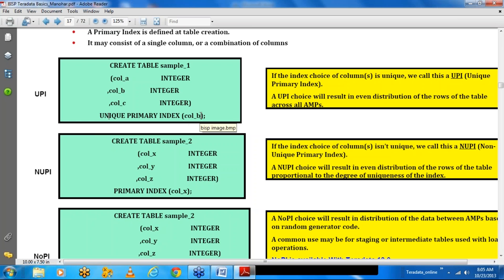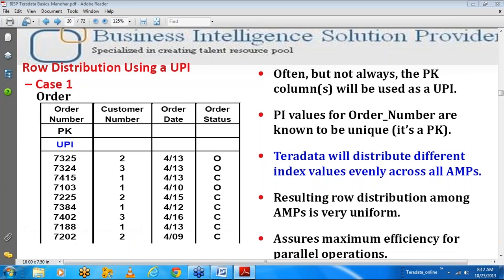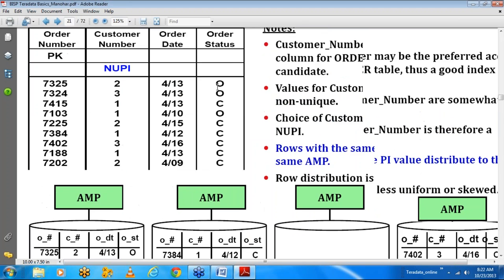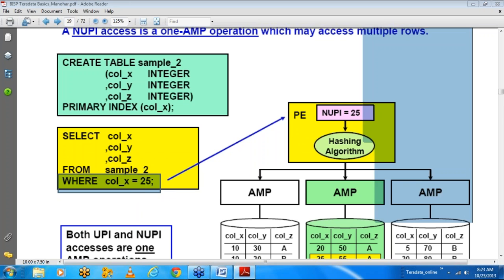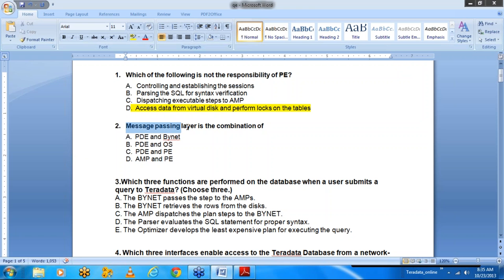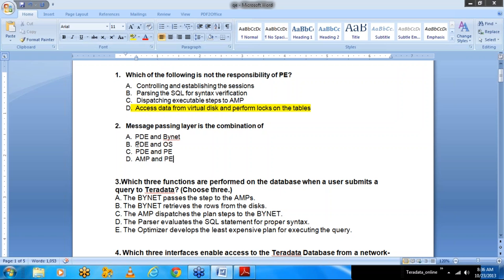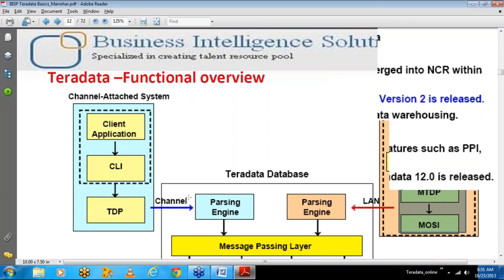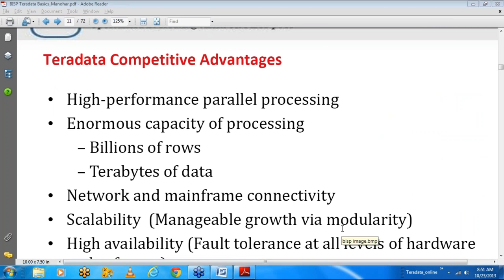5 5 cert preparation